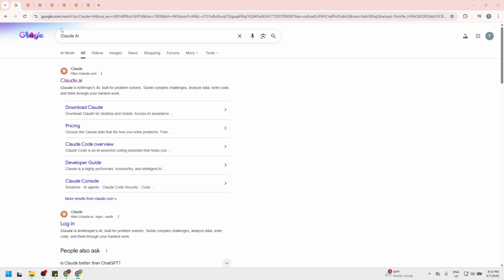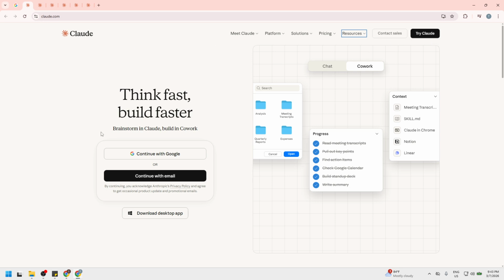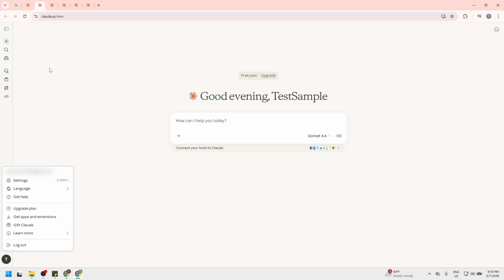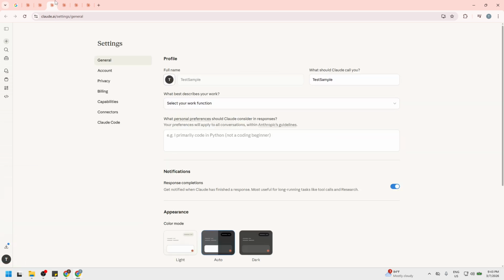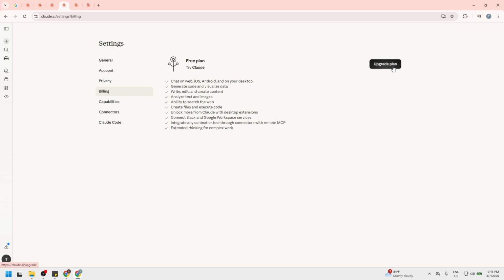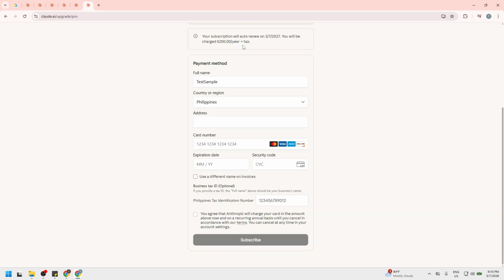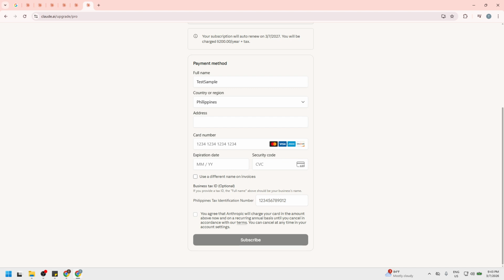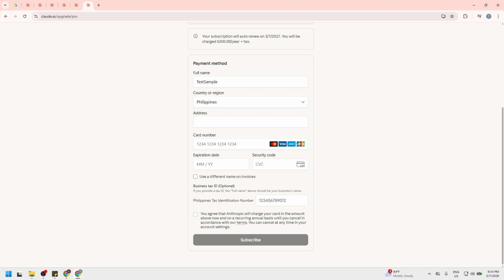How to Change Payment Method in Claude AI [2026 Full Guide]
How to Change Payment Method in Claude AI

In this video, we show you exactly how to change payment method in Claude AI to ensure uninterrupted access to your professional subscription. Keeping your billing information current is vital for maintaining service continuity and managing your recurring subscription expenses effectively.

We navigate the billing and subscription management sections to update the primary financial records associated with the account. Ensuring that your payment parameters are correctly configured prevents service disruptions and allows for a seamless transition between different billing cycles or credit cards.

Technical Specs:
Software: Claude AI; Feature: Billing & Subscription Settings